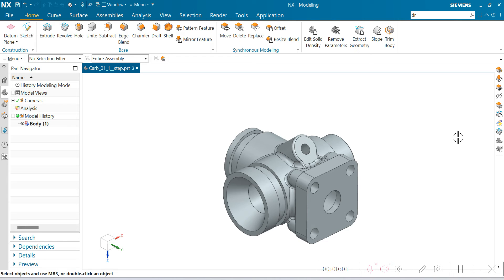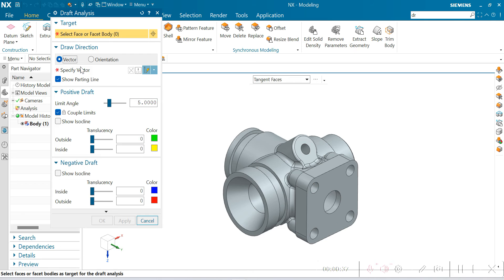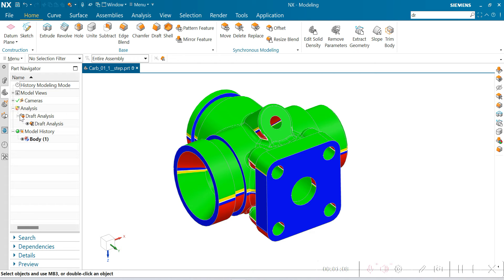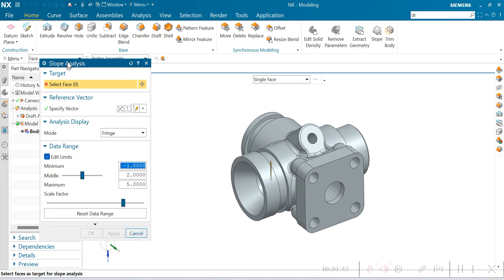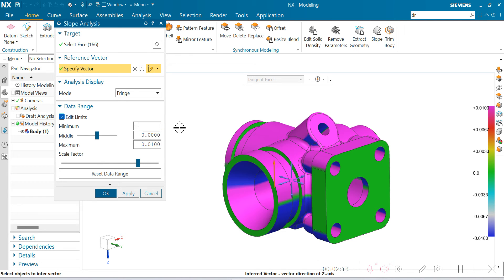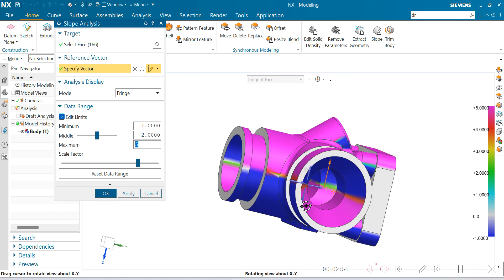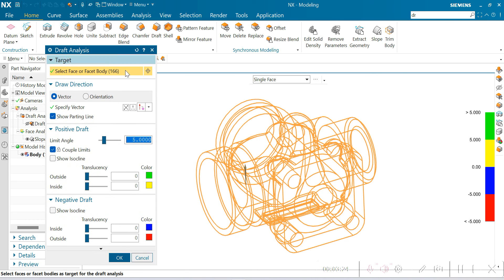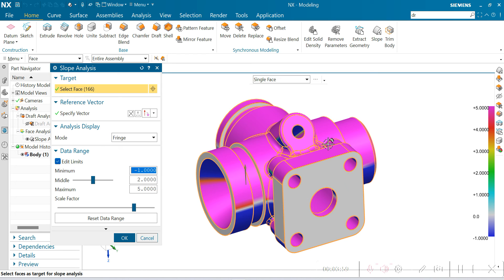Why Slope Analysis offers a more comprehensive toolset over Draft Analysis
In NX CAD, both the Draft Analysis and Slope Analysis commands are essential tools for assessing the draft angles and surface slopes of a part or model. Let's delve into each command and discuss their differences in terms of flexibility:

1. **Draft Analysis**:
   - The Draft Analysis command in NX allows you to visually inspect the draft angles of surfaces within a model. Draft angles are crucial in injection molding and other manufacturing processes to ensure parts can be easily ejected from molds.
   - When you activate the Draft Analysis command, NX displays surfaces in different colors based on their draft angles. Typically, surfaces with the desired draft angle are displayed in green, while those with insufficient or excessive draft are shown in different colors to indicate areas of concern.
   - This tool provides a clear visual representation of where draft corrections may be necessary to optimize part manufacturability.

2. **Slope Analysis**:
   - The Slope Analysis command, on the other hand, goes beyond draft angles to analyze the surface slopes of a model. It evaluates the curvature and gradient of surfaces, which is useful for various applications such as aerodynamics, toolpath generation for machining, and ergonomic design.
   - Similar to Draft Analysis, Slope Analysis provides a visual representation of surface slopes using color gradients. It helps identify regions where surface curvature might not meet design requirements or where modifications are needed for functional or aesthetic reasons.
   - Slope Analysis is particularly valuable when designing products where smooth transitions between surfaces are critical, such as automotive bodies or consumer electronics.

In terms of flexibility, both commands offer valuable insights into the geometry of a model, but the choice between them depends on the specific requirements of your design and manufacturing process:

- **Draft Analysis** is more focused on assessing draft angles for manufacturing purposes, making it indispensable for injection molding or casting applications. It provides a straightforward evaluation of draft angles, helping you ensure parts can be manufactured without issues.

- **Slope Analysis** offers a broader analysis of surface curvature and gradient, making it suitable for a wider range of applications beyond draft assessment. It provides a comprehensive understanding of surface geometry, aiding in design optimization for various purposes.

Ultimately, the command that provides more flexibility depends on the specific requirements of your project. If ensuring proper draft angles for manufacturing is your primary concern, Draft Analysis may be the preferred choice. However, if you need to analyze surface slopes for design optimization or other purposes, Slope Analysis offers a more comprehensive toolset.

Siemens NX tutorials
Siemens NX tutorial for beginners
Siemens NX tutorial free
UG NX tutorial
Siemens NX advanced tutorial
Siemens NX 12 tutorial
Siemens NX 12 basics
NX cad tutorial
NX cad full course
NX tutorial for beginners
NX 12 tutorial for beginners
Unigraphics NX tutorial for beginners